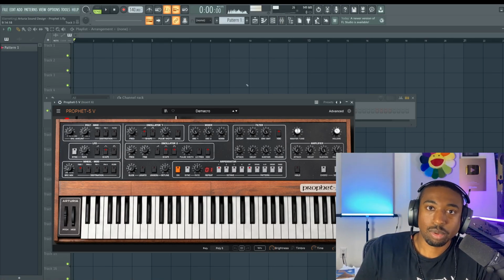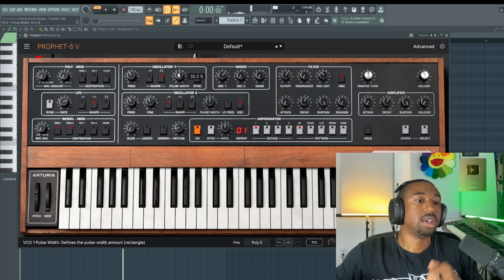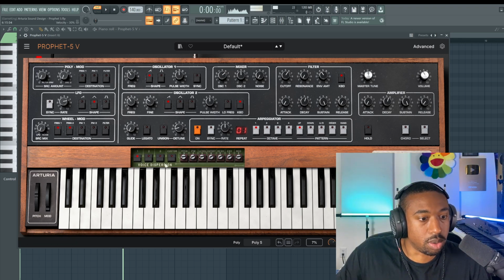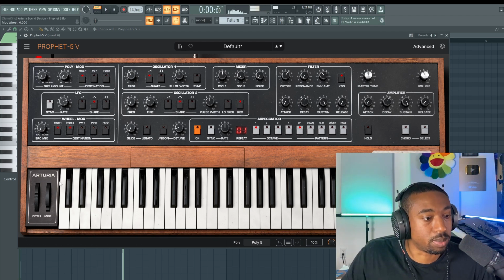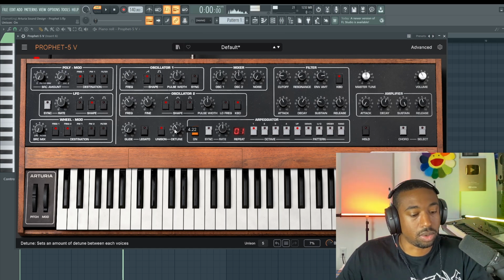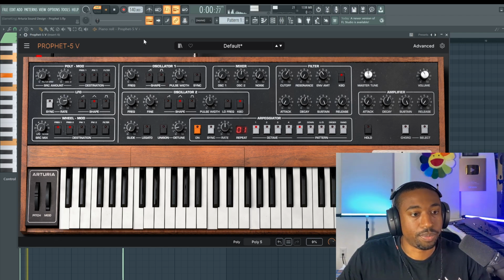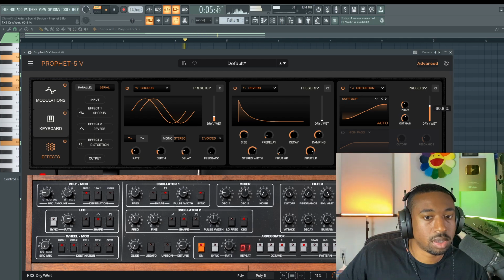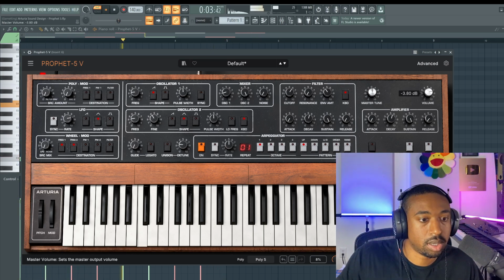I MASTERED Arturia Sound Design with Prophet 5V!